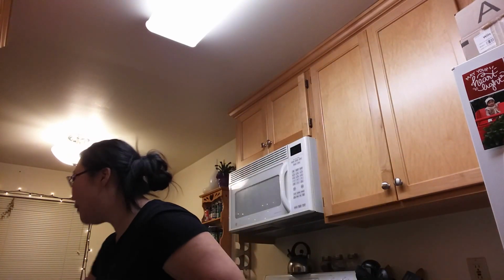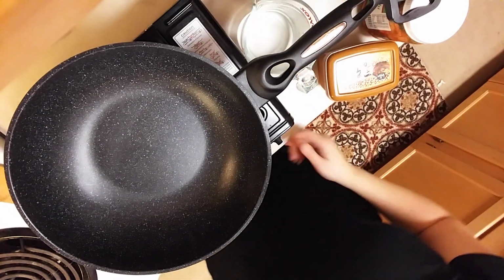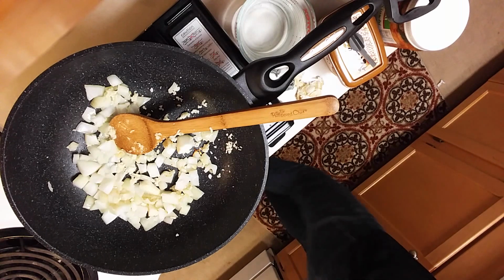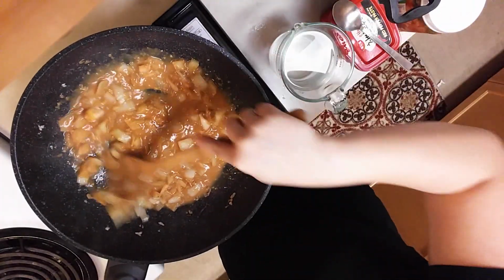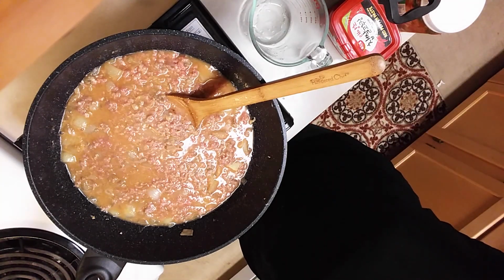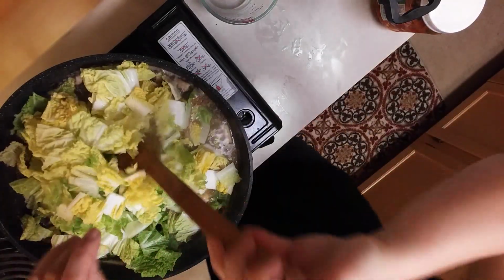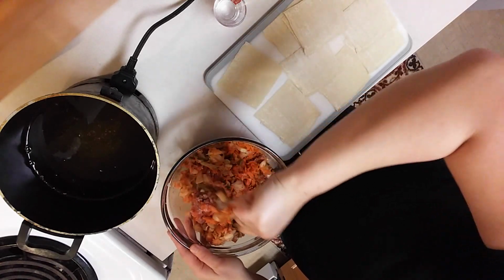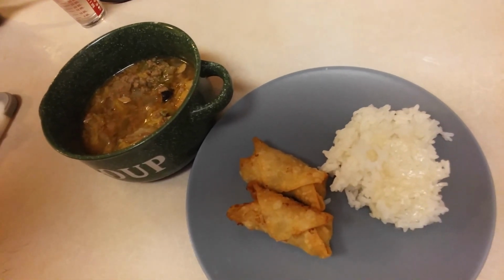Cooking with Noeie - Korean-American cooking Korean - Cabbage Beef Soup & Kimchi Pork Egg rolls!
I learned how to cook simple but tasty Korean food from Cooking with J, who is on YouTube.  Since I was born in Korea but moved to America at an early age, I never knew how to cook Korean food.

I know what I love about Korean food and things I don't.  I learned that you can easily substitute things out.  Korean food doesn't have to take hours of prep and work time.  I was afraid of cooking Korean food because I thought that I wouldn't have time to make it.  I also thought that Korean food would be so complicated.

I show you two of our favorite dishes.  Korean Cabbage Beef Soup and Kimchi Pork Egg rolls.  Both are favorites for my family and even the girls love the soup and can't get enough.  The egg rolls are amazing!

In this video I cook both for you.  Understand that cooking Korean food is a labor of love.  Your kitchen will smell good, your food will taste great, and you will be proud of yourself when you are finished.